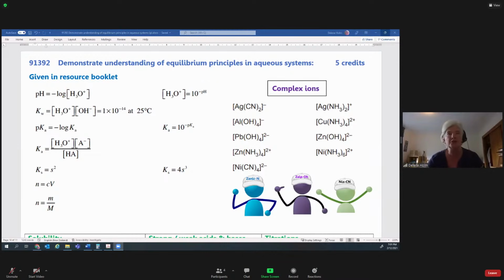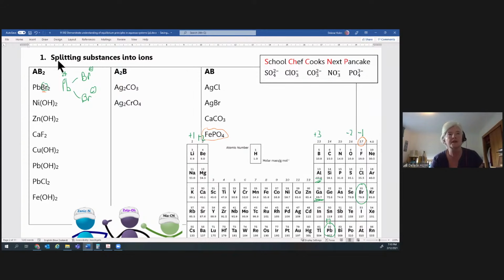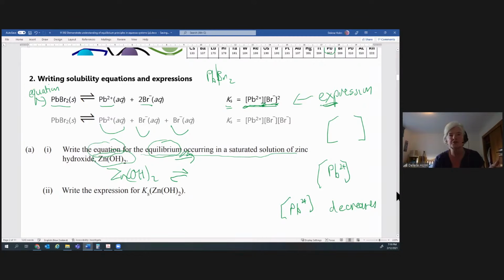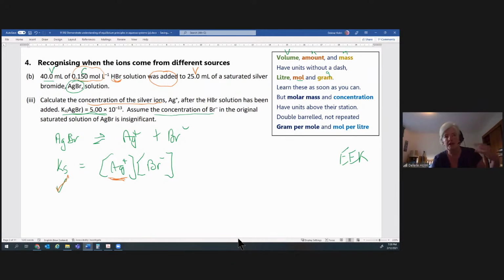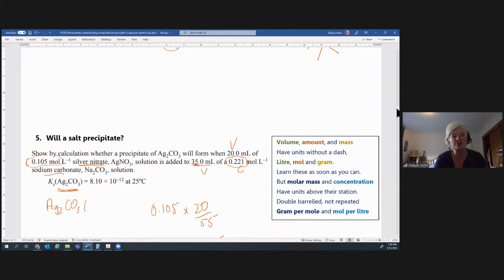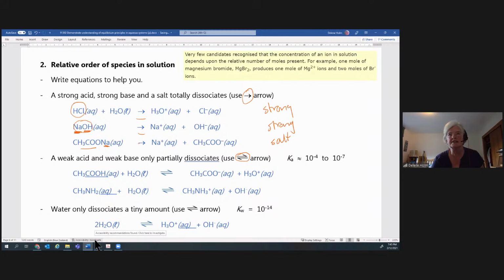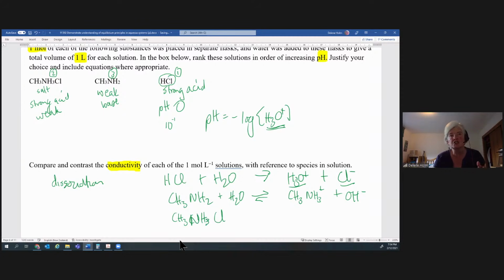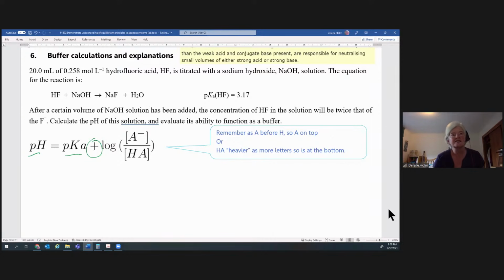NCEA Level 3 Chemistry: Aqueous Systems AS 91392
If you need any help with specific exam questions, check out

To help improve StudyIt, please fill in the following survey - it will take less than 2 minutes